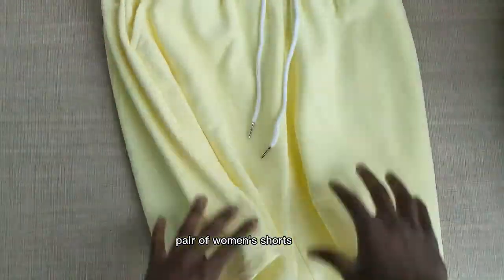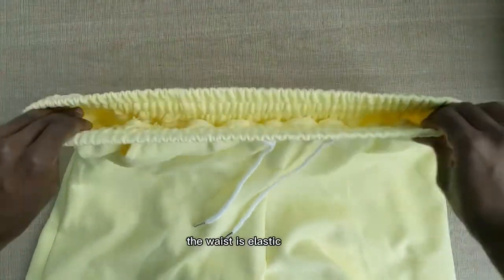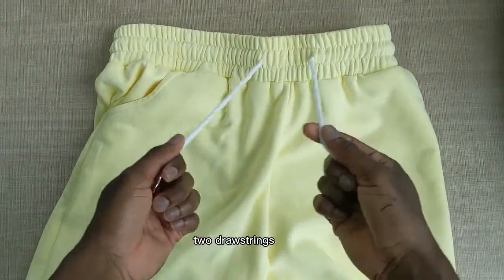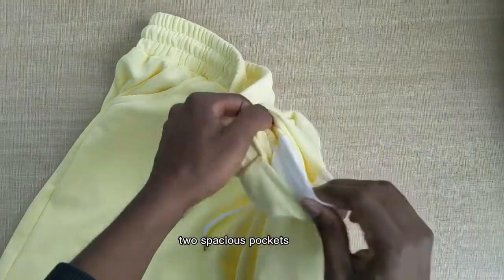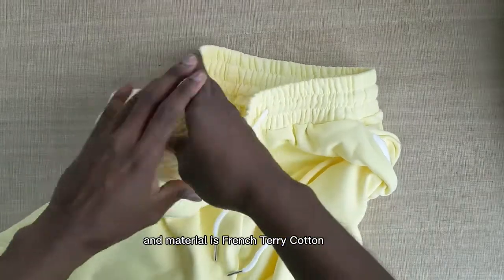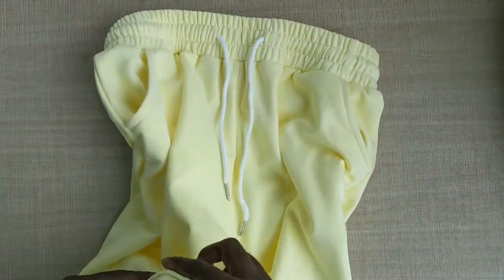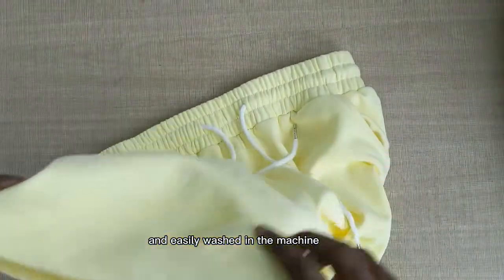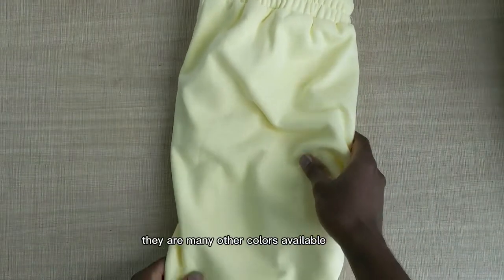Comfy French Terry Shorts